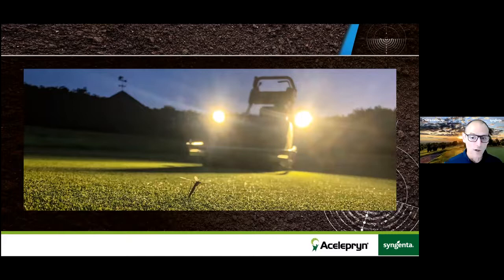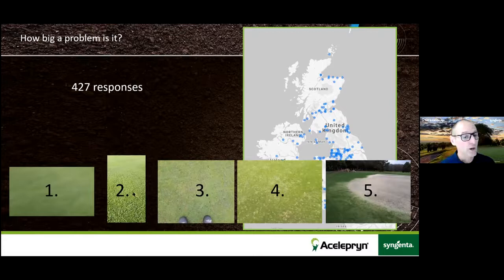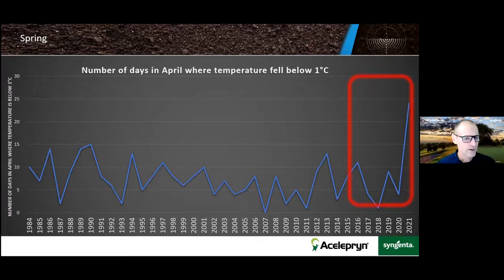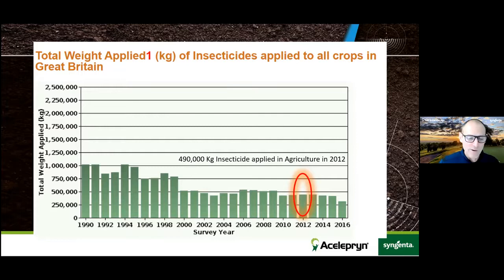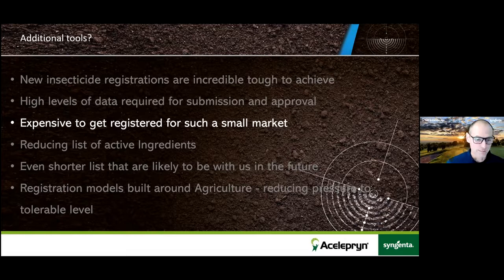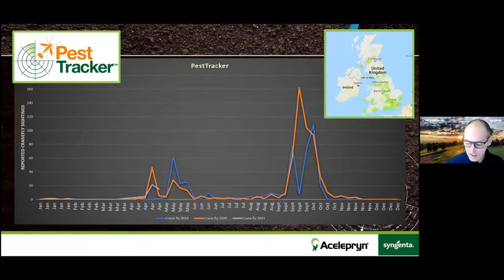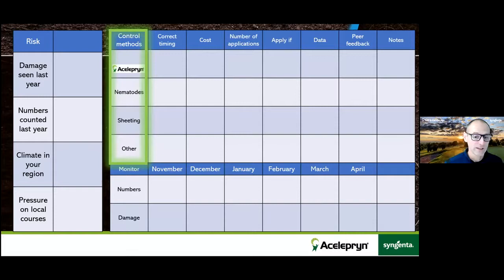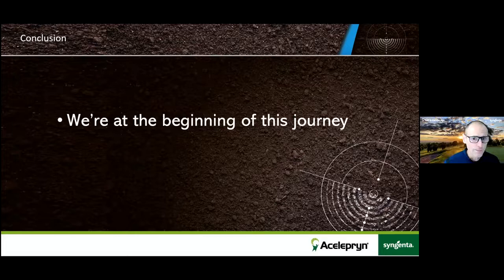Managing the Leatherjacket Challenge - With Glenn Kirby Syngenta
A big and very important subject for Golf Course across the UK. Dealing with and control leatherjackets and chafer grubs with the use fo Acelepryn.